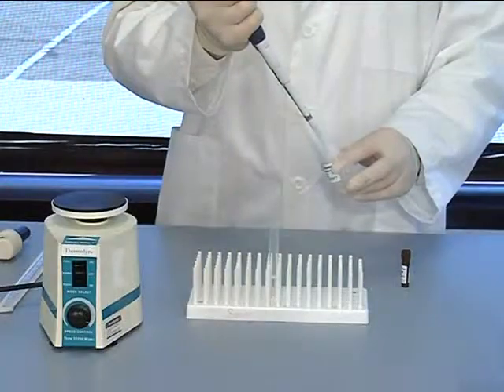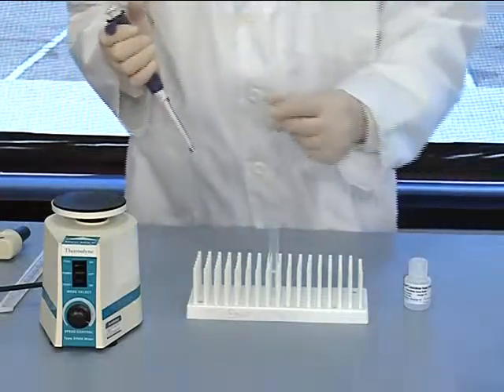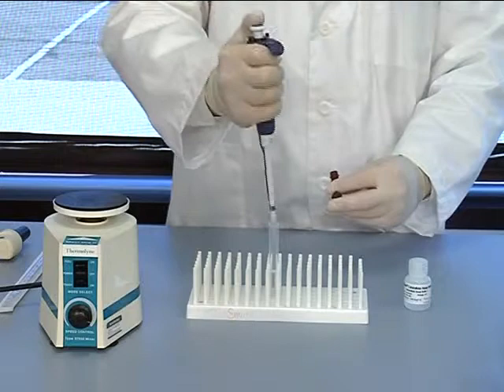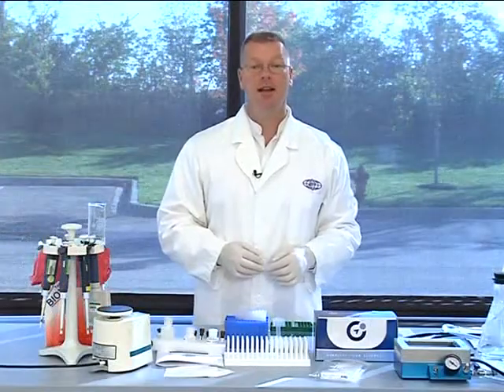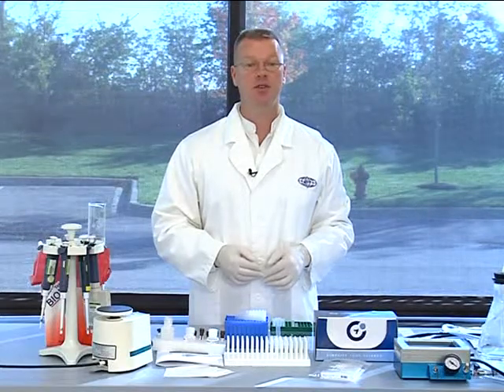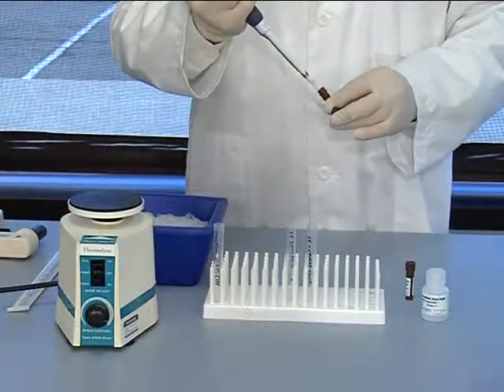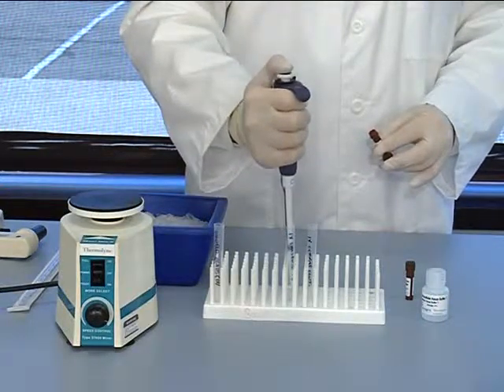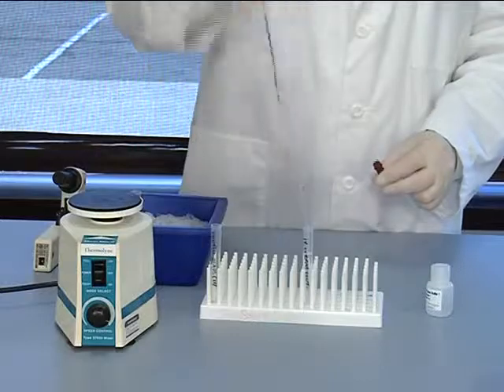3 of 9 MultiBead: Pre-Assay Preparations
Some reagents do need to be prepared before you begin your assay. Please see your supplied protocol for detailed instructions.